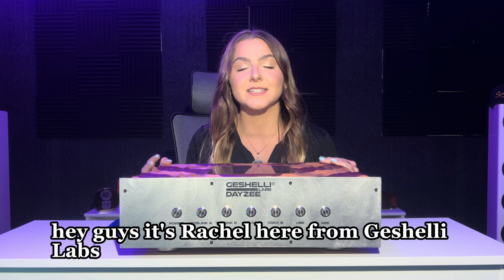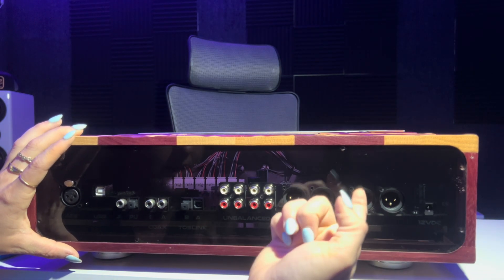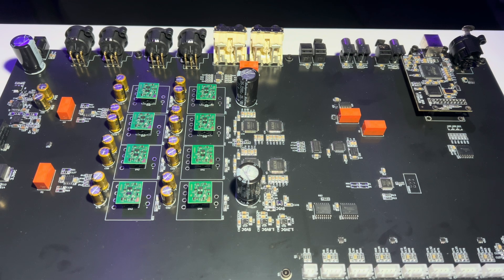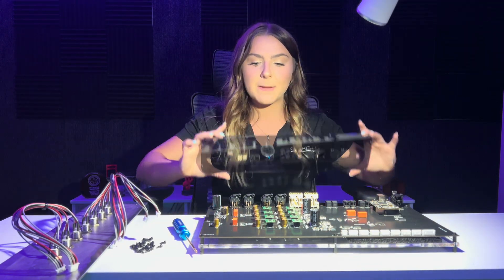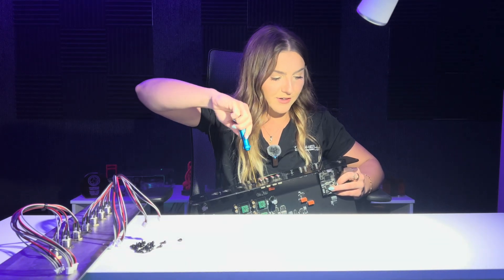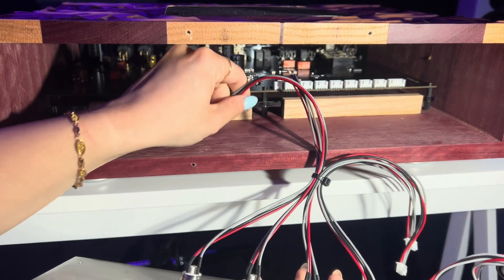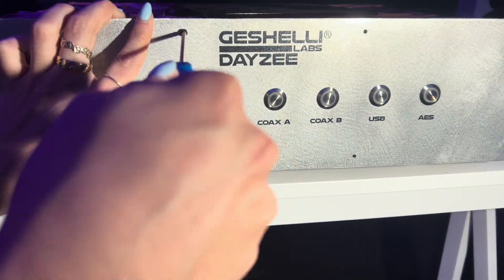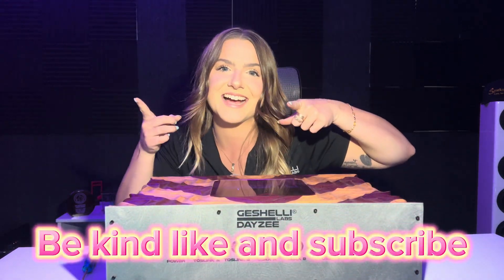Taking Apart the Geshelli DayZee DAC!! (Swapping op amps on the wood DayZee)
How to take apart a wood DayZee DAC and swap the op amps!